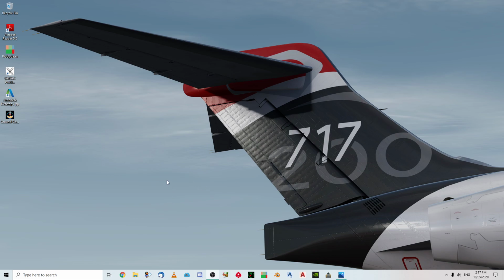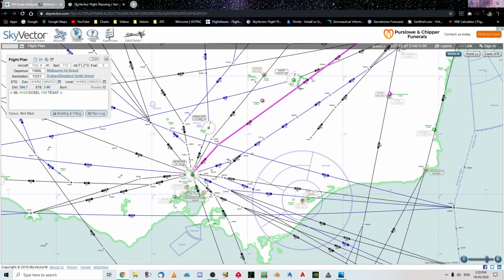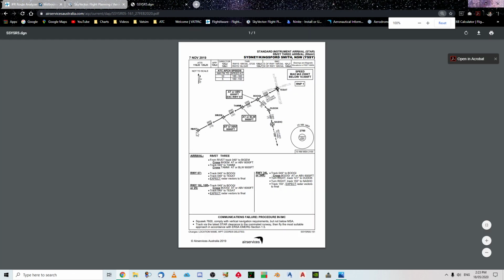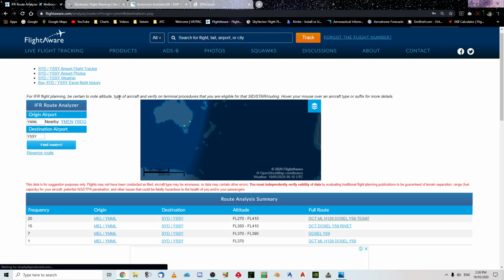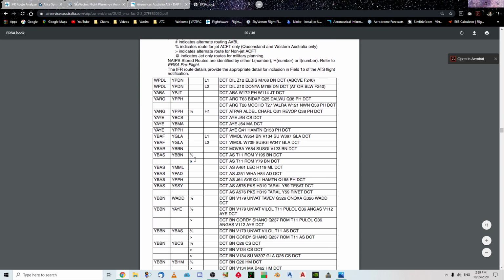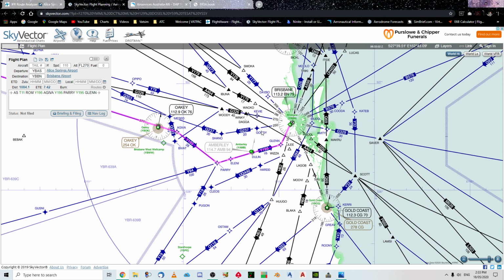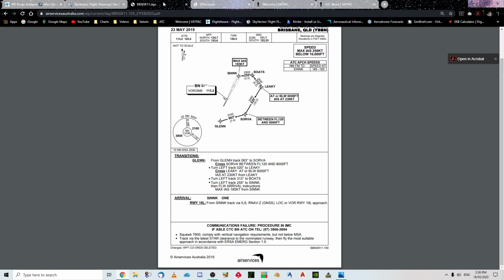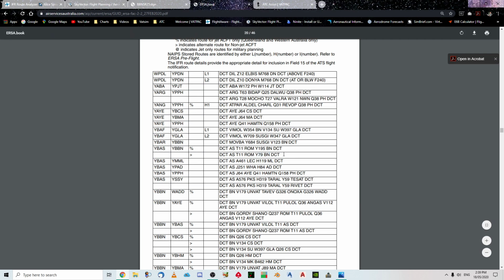IFR Flight Planning in Australia